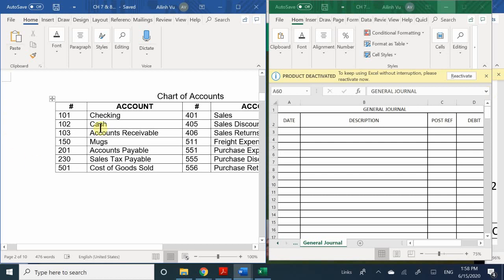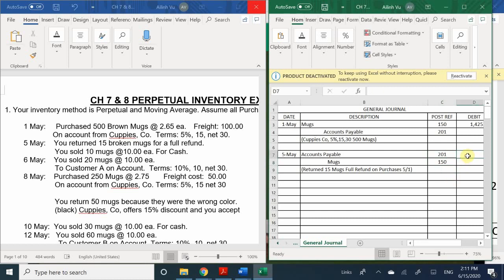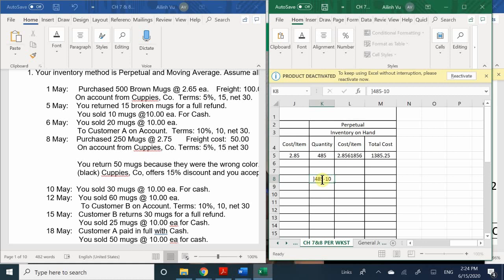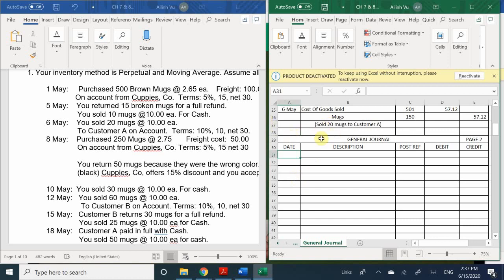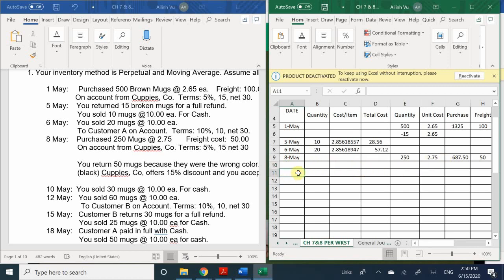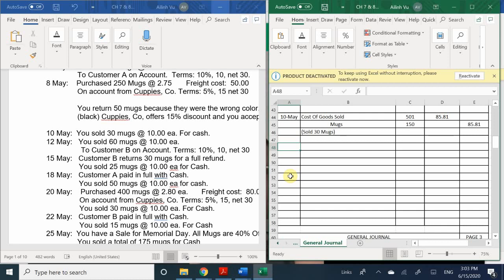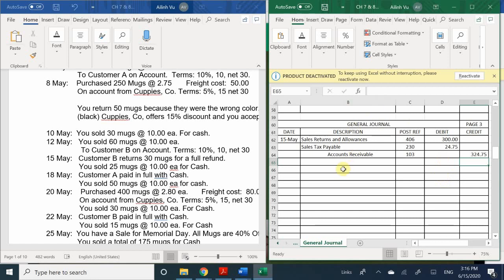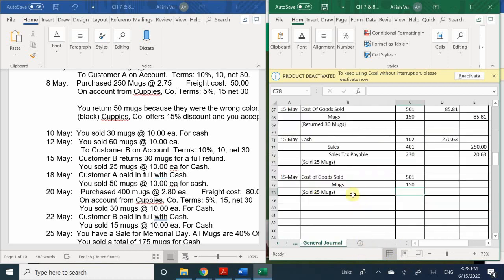CH 7&8 PERPETUAL INV EXERCISE P1